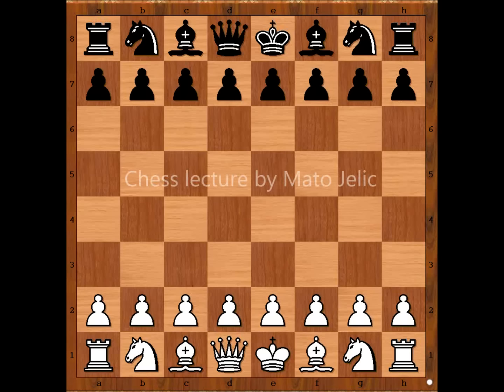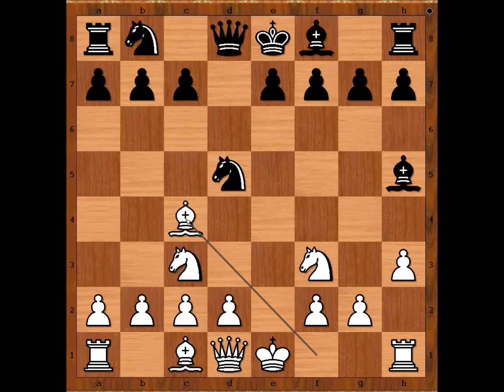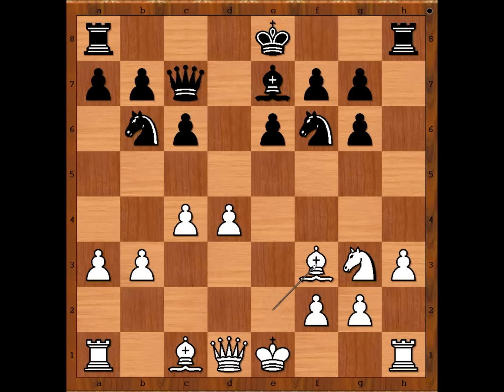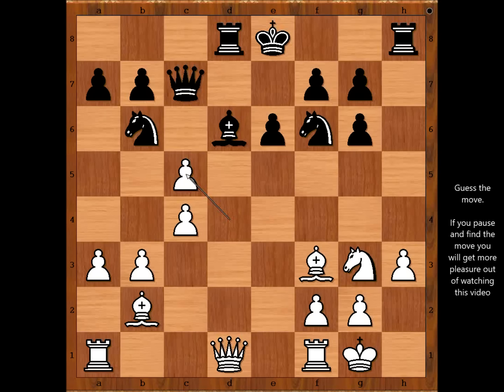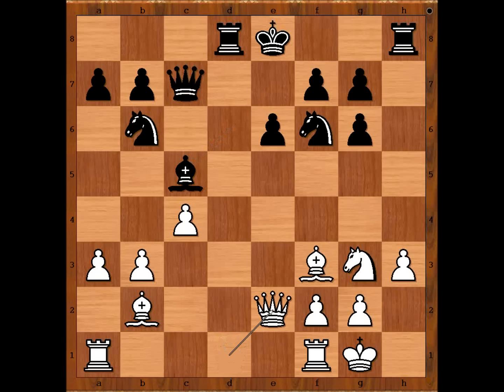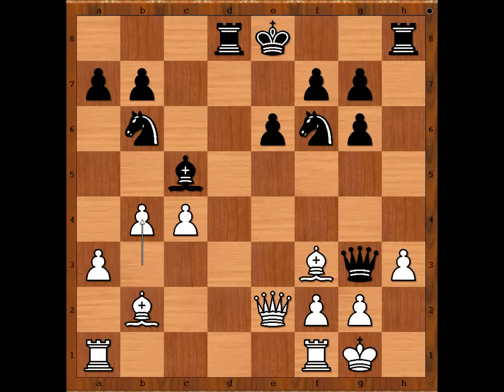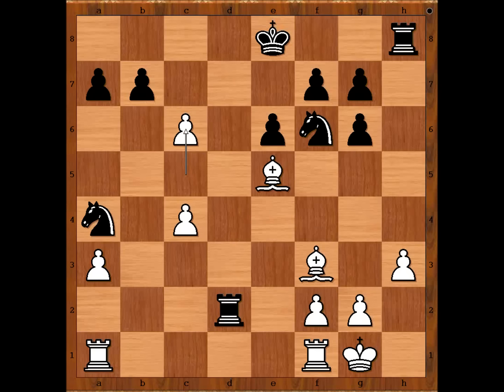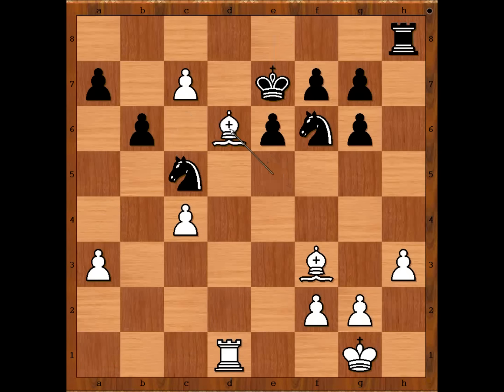Alekhine vs Bettinger - Washington D C 1933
Alexander Alekhine vs C Bettinger
Washington D C 1933
Alekhine Defense: Scandinavian Variation (B02)
1. e4 Nf6 2. Nc3 d5 3. ed5 Nd5 4. Nf3 Bg4 5. h3 Bh5 6. Ne4 e6 7. Ng3 Bg6 8. a3 c6 9. d4 Qc7 10. Ne5 Nd7 11. Ng6 hg6 12. c4 N5b6 13. Be2 Be7 14. b3 Nf6 15. Bf3 Rd8 16. Bb2 c5 17. O-O Bd6 18. dc5 Bc5 19. Qe2 Qg3 20. b4 Qf4 21. bc5 Na4 22. Be5 Qd2 23. Qd2 Rd2 24. c6
1-0